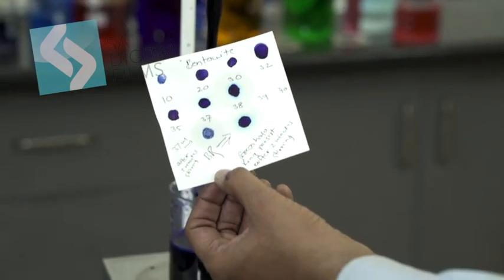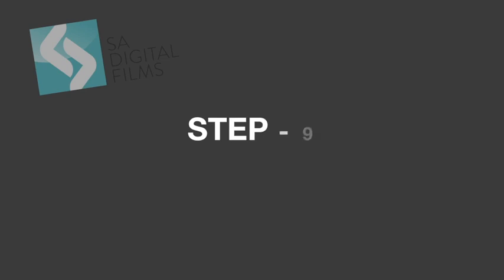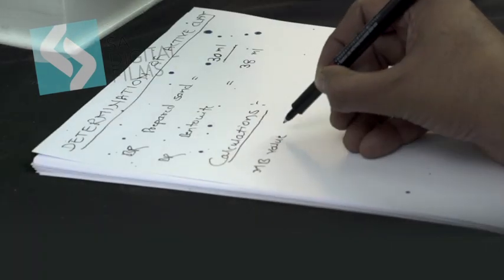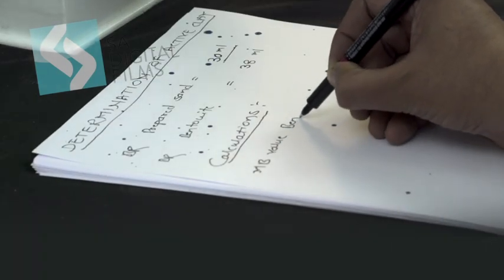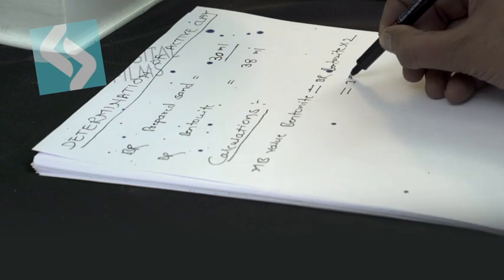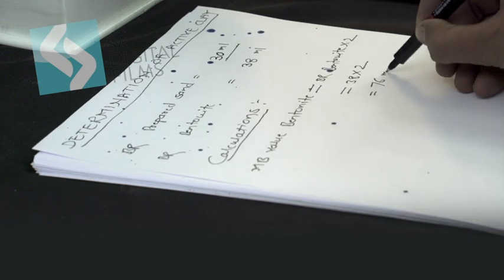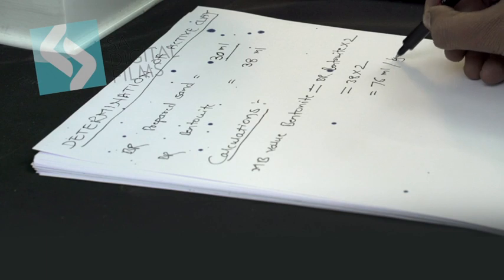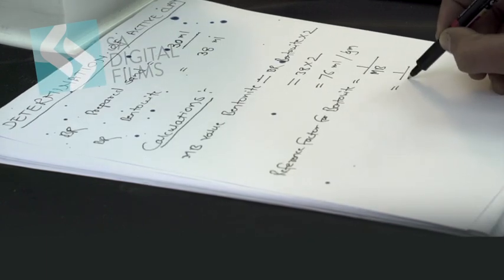MPM Green Sand - Test 5